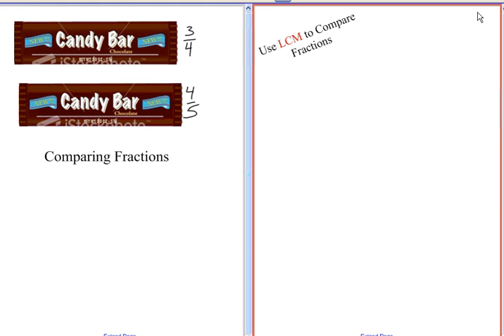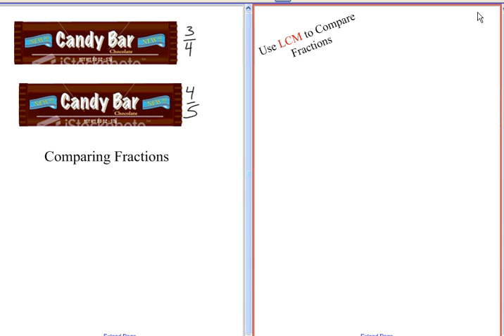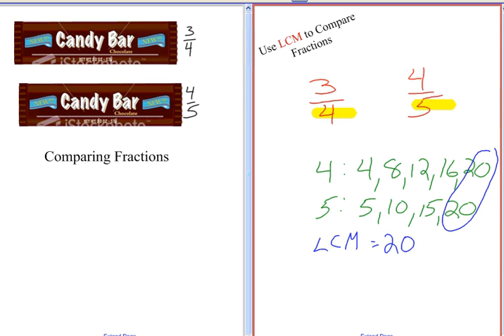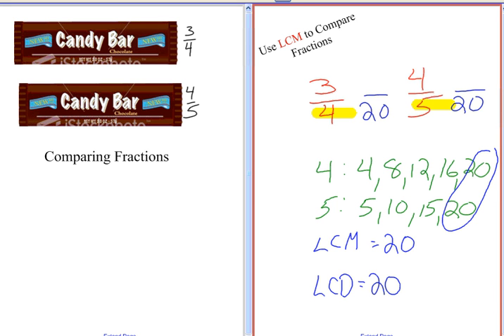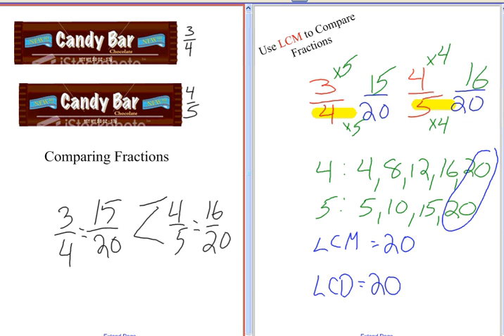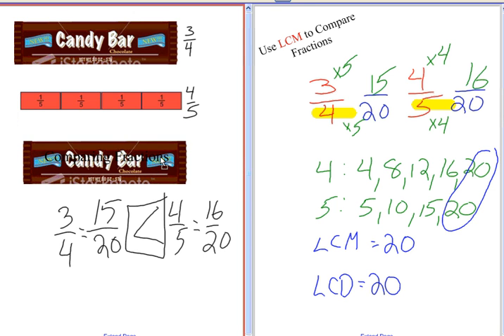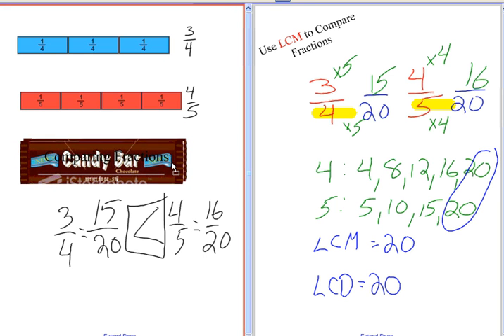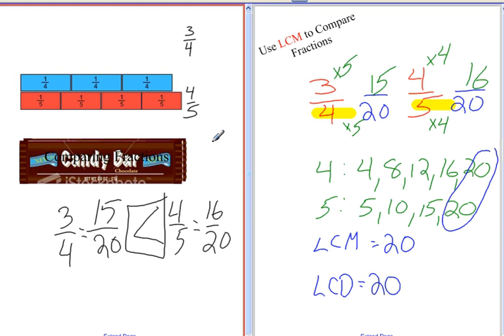LCM Compare Fractions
LCM Least Common Multiple Math Screencast HowTo Teacher Education